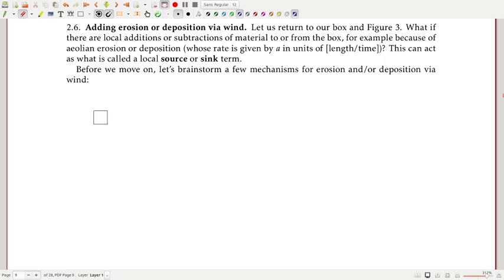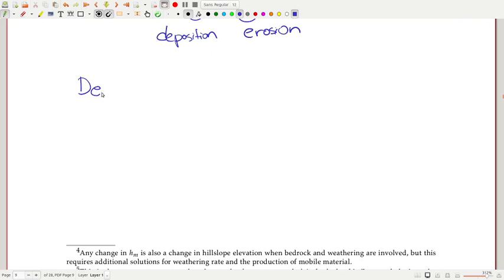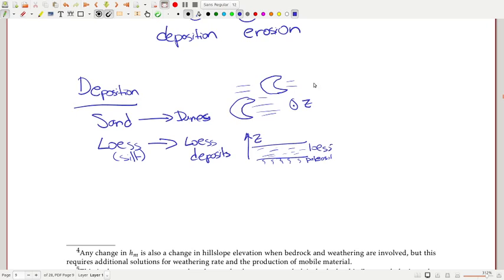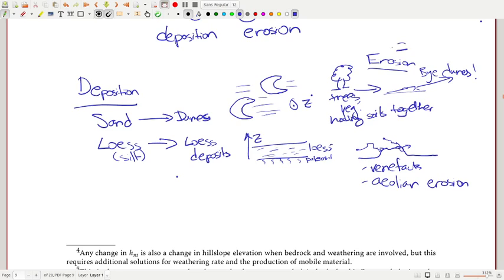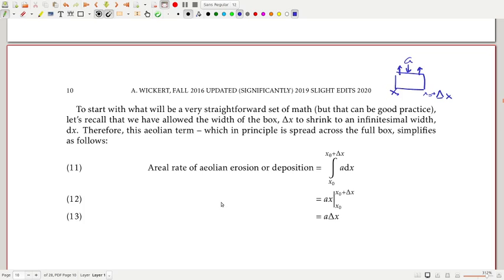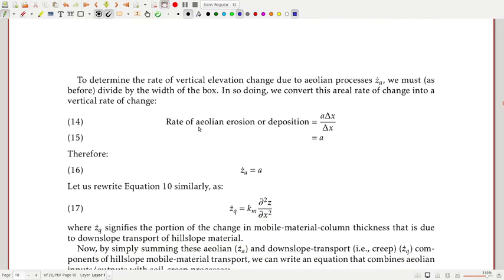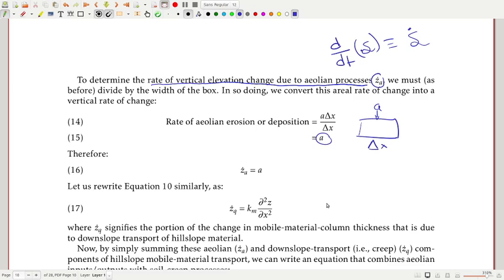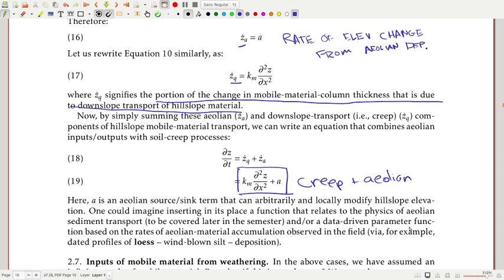Hillslope Notes 6: Aeolian Deposition or Erosion